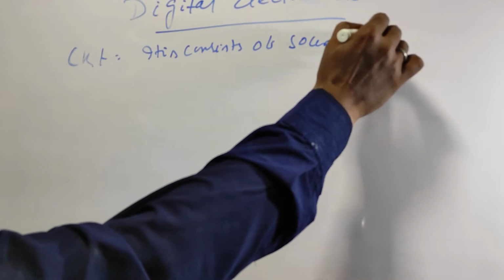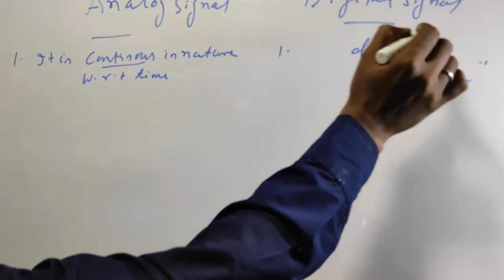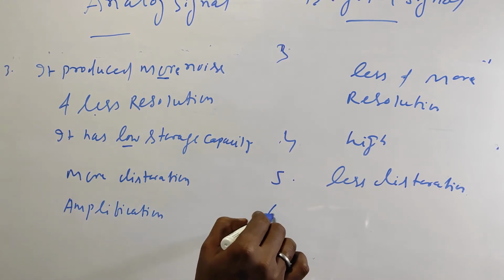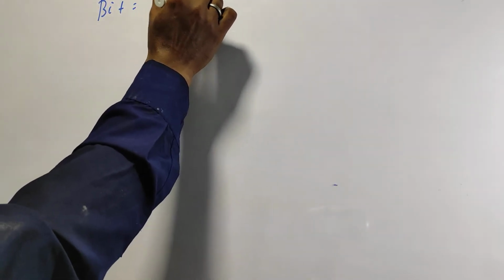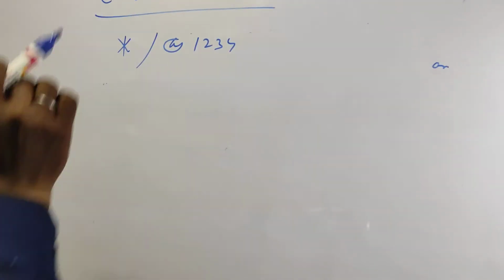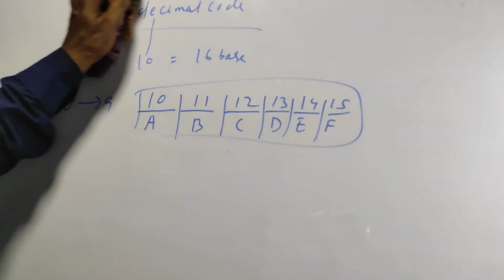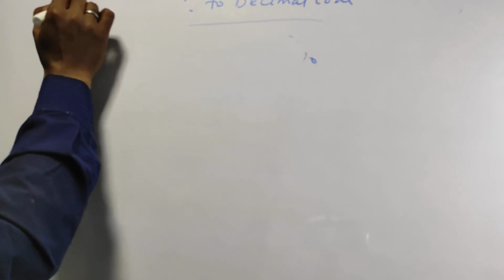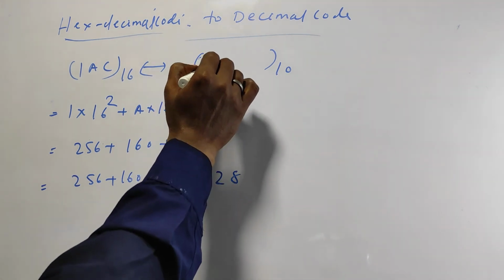Digital ELECTRONICS CIRCUIT -CODE CONVERSION AND DIFFER.ANALOG AND DIGITAL SIGNAL PART-1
You tube link TOPIC-MATH (DIPLOMA,10 ,+2 ,DEGREE AND CSE M.TECH). ELECTRONICS AND ELECTRICAL. RELATED PRACTICAL TOPIC. AND COMPETETIVE EXAM. ON LINE and OFF LINE CLASS AVAILABLE.